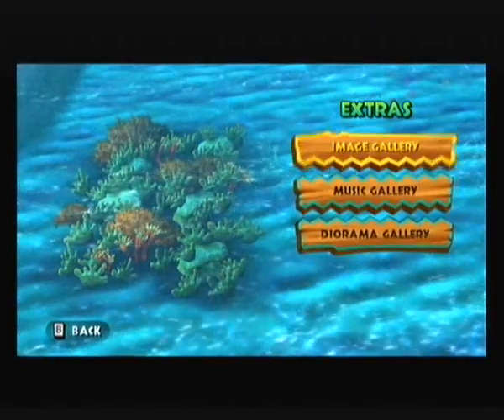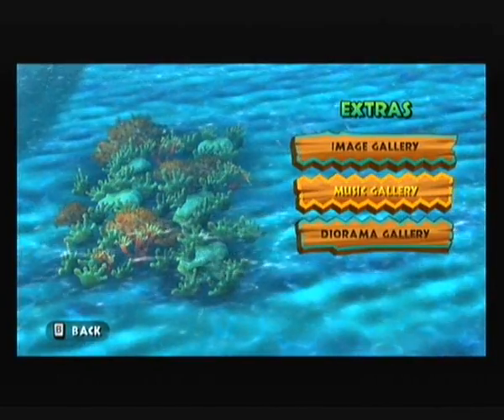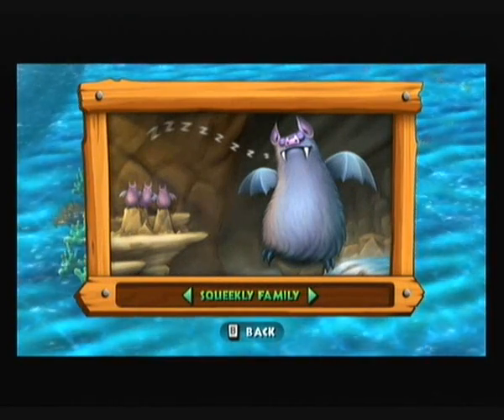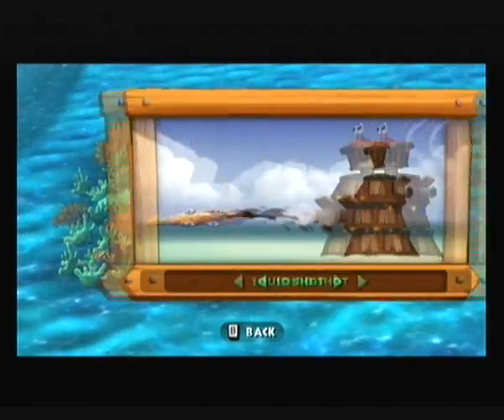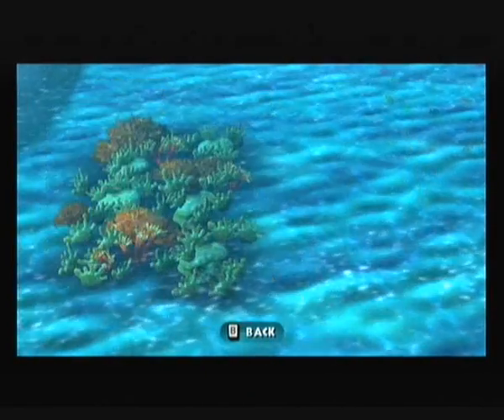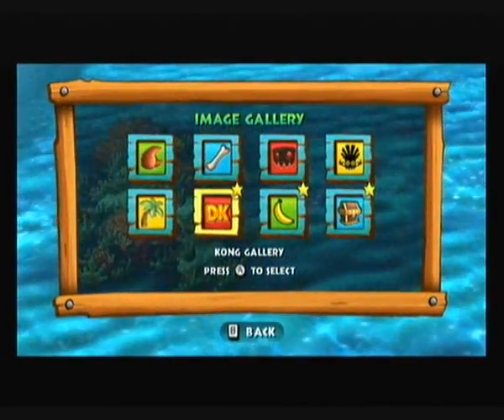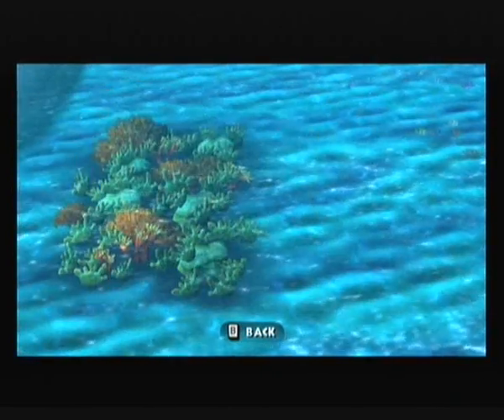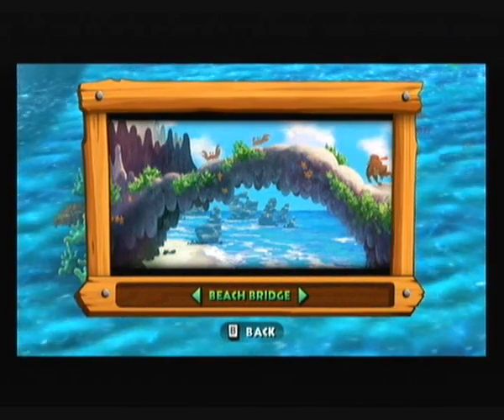Let's Play Donkey Kong Country Returns - Bonus Content + Question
I'll get to these properly soon, but suffice to say right now that this 30-min thing is basically showing off all of the bonus content of the game bar the few artworks I have yet to unlock. Apparently it all has to do with the mirror mode, which I am as of yet still unsure as to whether or not it should be done on camera. As an extension to the LP.

I'm not sure if I am capable of doing it all yet, particularly live, but if people genuinely want to see it done then I will do my best with it. Wouldn't be a consistent upload type of thing though, that is reserved for the next LP. Of which I've hinted at its origins, but we shall see!